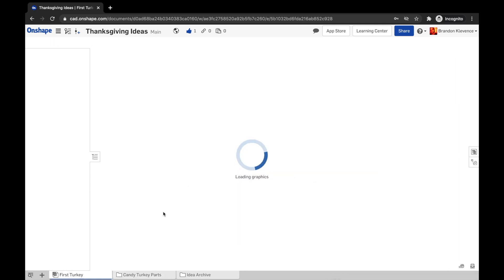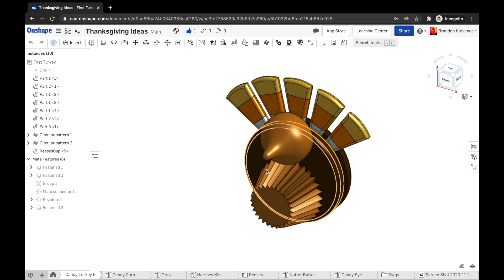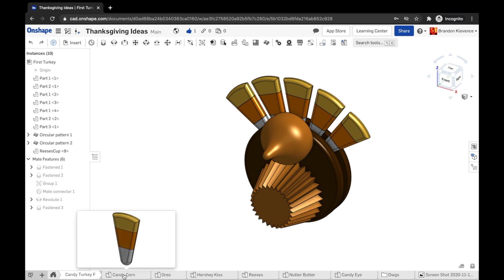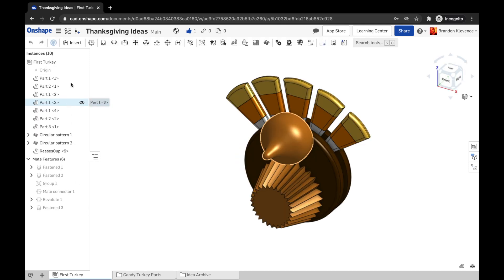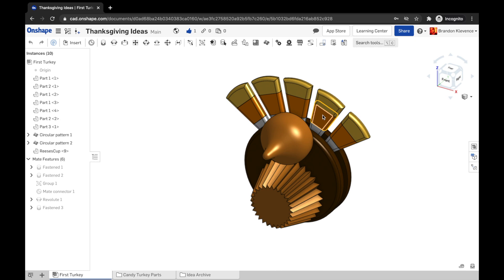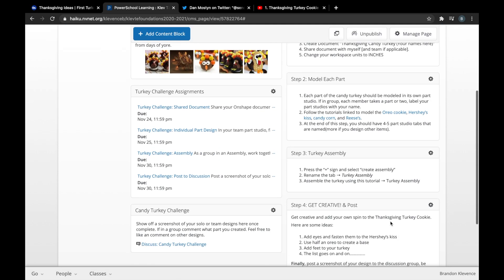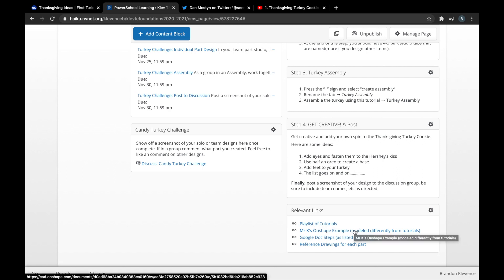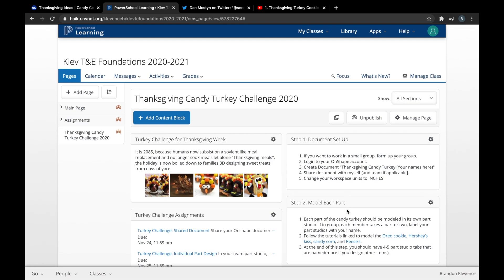0. Thanksgiving Mini-Project: Candy Turkey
Brief intro for our thanksgiving design challenge. :)